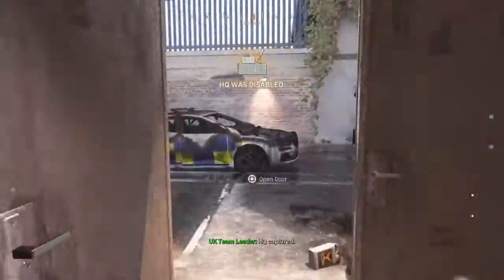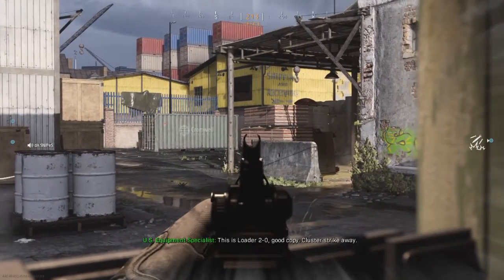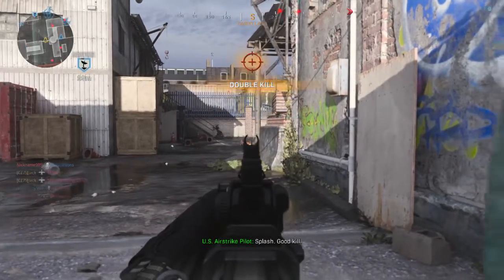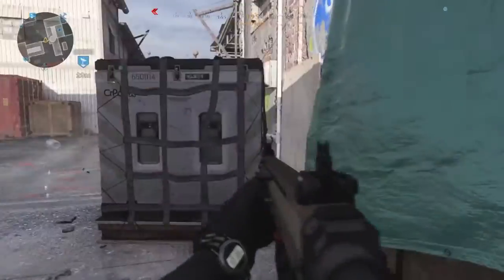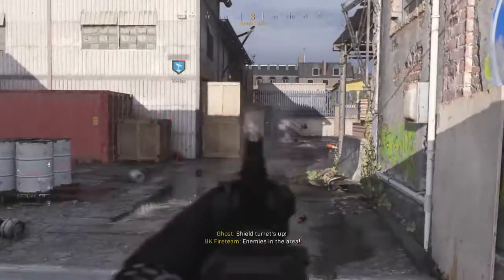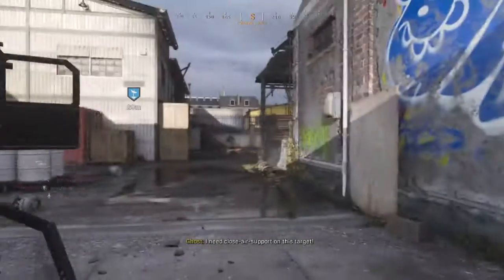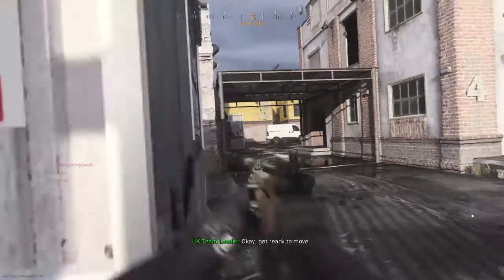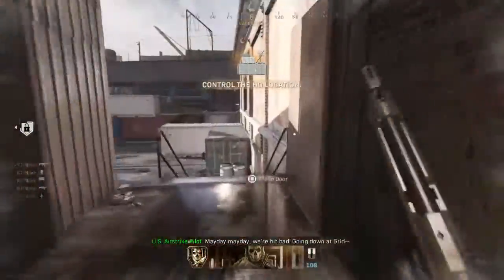Going wild with a SCAR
Modern Warfare gameplay